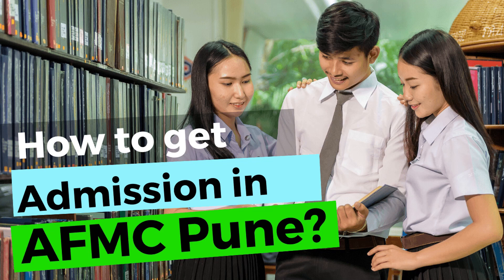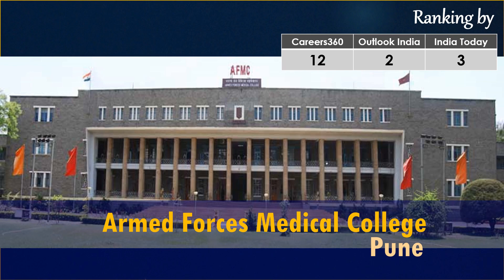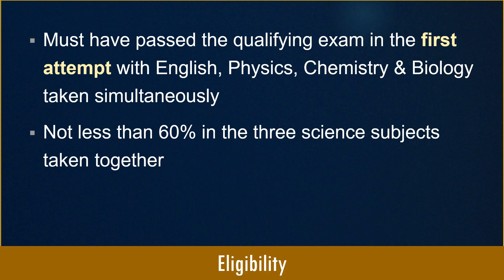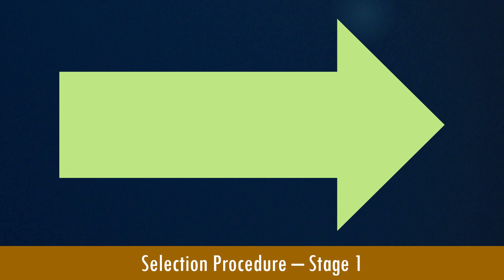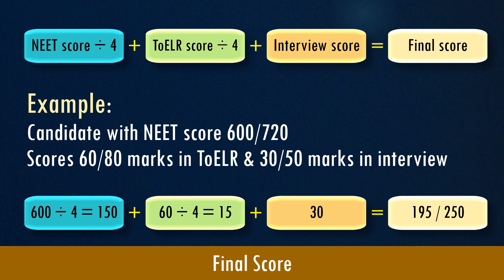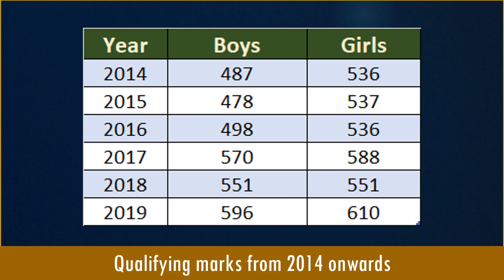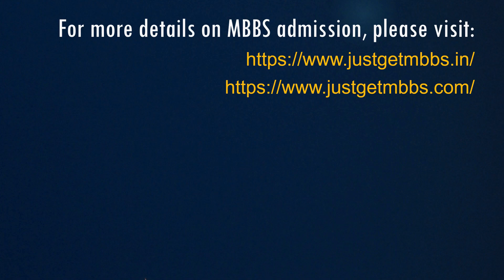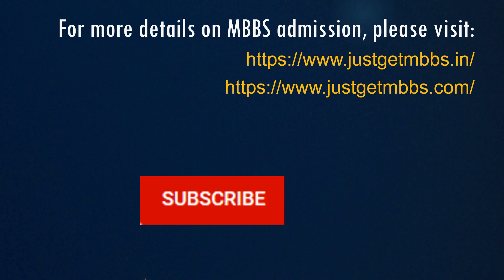How to get admission in AFMC Pune? [2020]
⚜️ How to get admission in AFMC Pune?

In this video, we are going to look at the Armed Forces Medical College in Pune or shortly known as AFMC Pune. I will explain the number of seats, application process, selection procedure and other relevant details. By the end of this video, you should be able to understand why you should study MBBS at AFMC and how to get admission in AFMC Pune.

I have covered the following topics in this video:
1. Introduction to AFMC Pune
2. Number of seats available in AFMC
3. Eligibility criteria
4. Reservation system followed
5. Application and selection procedure for admission in AFMC
6. Qualifying/ cutoff marks for AFMC, from 2014 to 2019
7. Service liability
8. Benefits of studying in AFMC Pune